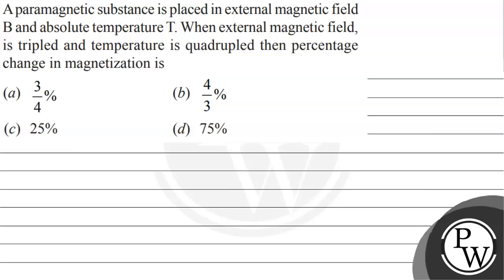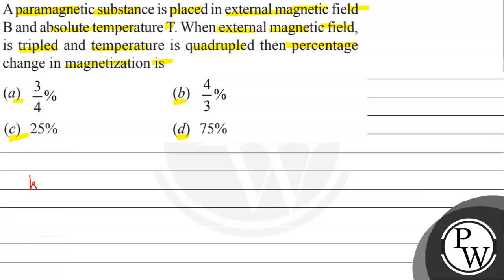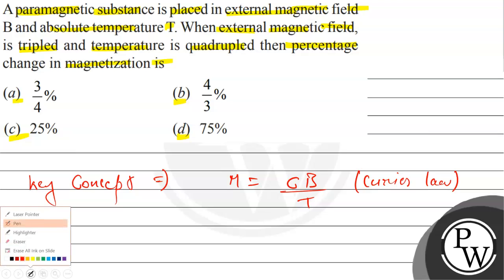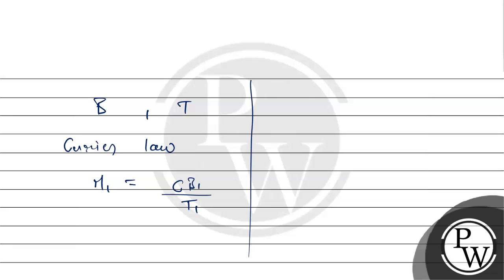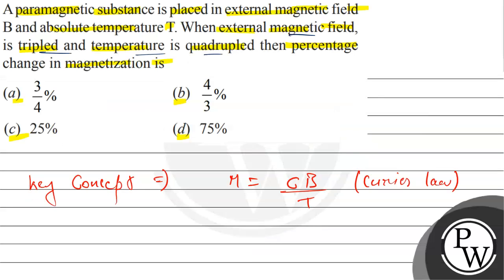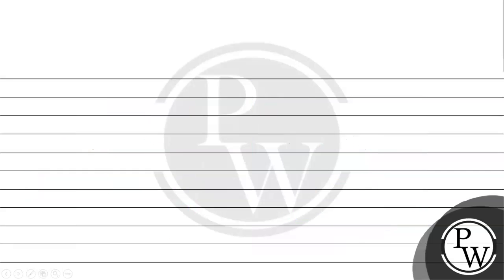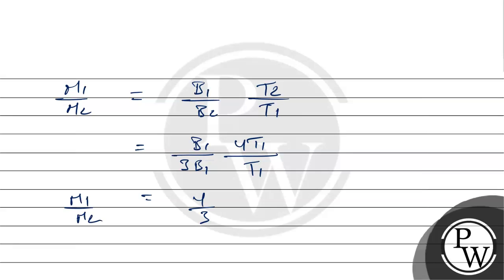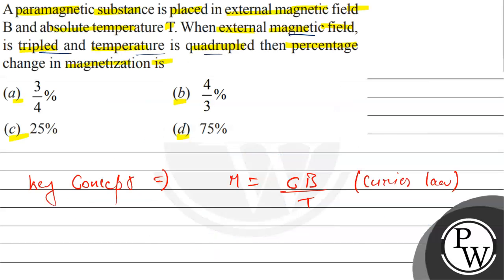A paramagnetic substance is placed in external magnetic field \( B \) and absolute temperature \...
A paramagnetic substance is placed in external magnetic field \( B \) and absolute temperature \( \mathrm{T} \). When external magnetic field, is tripled and temperature is quadrupled then percentage change in magnetization is
(a) \( \frac{3}{4} \% \)
(b) \( \frac{4}{3} \% \)